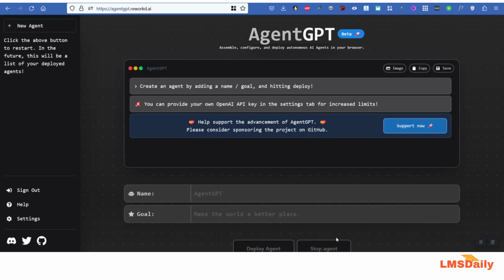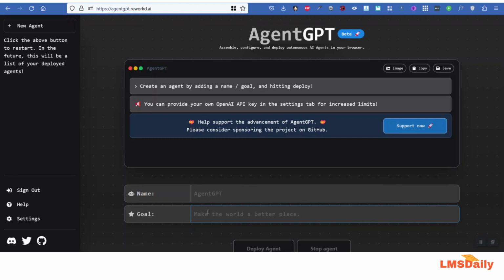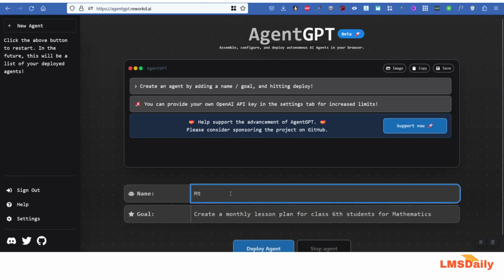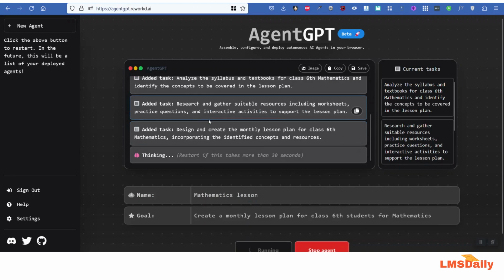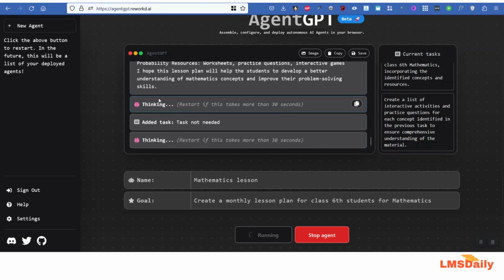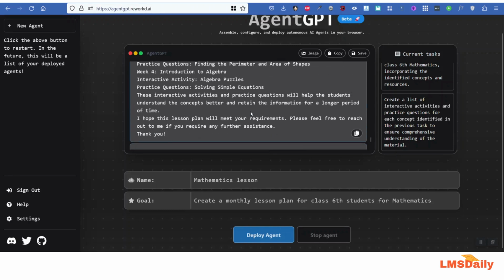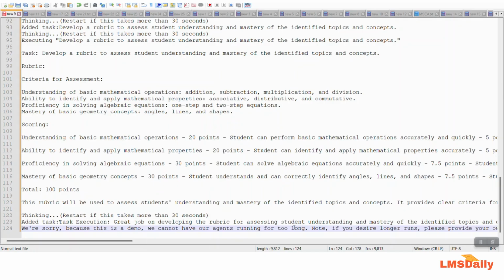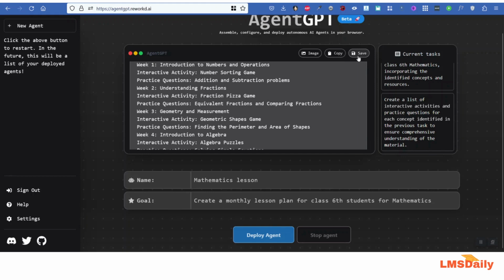What is AgentGPT and how you can use it in your classroom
With the evolution of ChatGPT, there has been numerous apps developed to make use of its potential and make your life easier with the use of Artificial Intelligence (AI). One of such awesome tools which is based on ChatGPT is AgentGPT which can make you forget the prompts.

The AgentGPT is designed to bring the AutoGPT like functionality directly into your browser. You just need to give it a goal and it will do the rest. The AgentGPT can think, devise and execution plan and takes action – all on its own. You don’t need to do anything after giving it a goal.

How you can use AgentGPT?
You can access AgentGPT right through your
 browser without getting worried about any configuration steps, API’s etc. You need to visit agentgpt.reworkd.ai and just enter your goal.

The platform is still in beta with the team working on the additional features like Long term memory, Web Browsing and Interaction with websites and people. You can imagine how fascinating it would be to have a tool which can do everything for you just through a goal.

There are many other creative ways which I can think of to use AgentGPT in your digital classroom like creating student engagement activities for different subjects, creating multiple choice quiz based on the lessons, create lesson plans etc.

Have you give it a try yet? Do navigate and give it a try and see how you can make use of it to improve your online classroom.